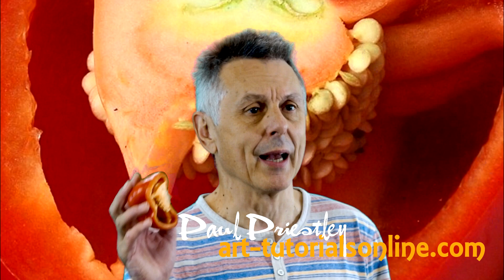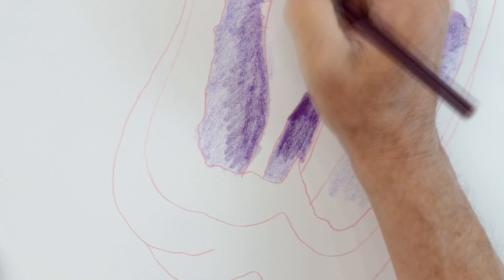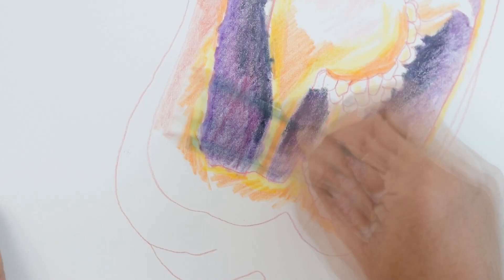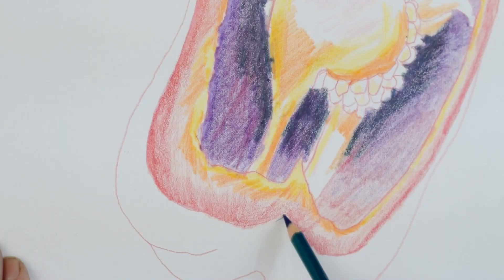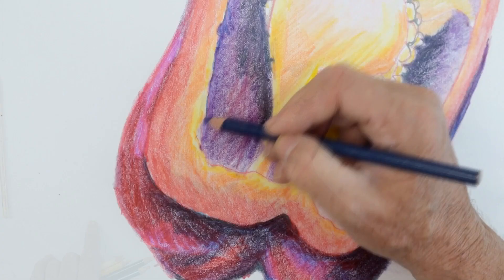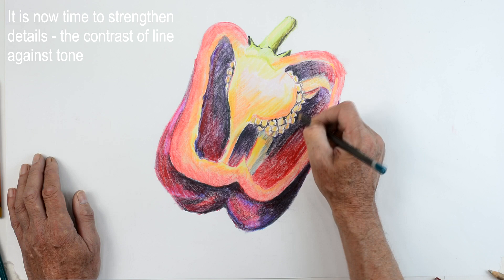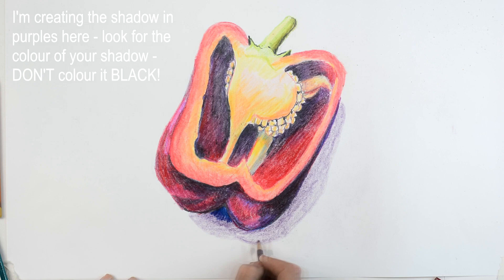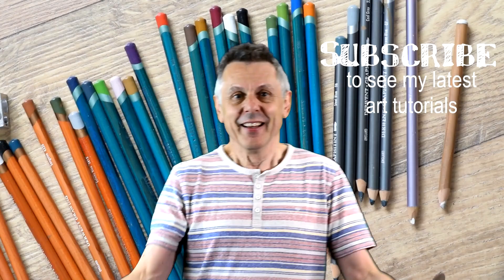Draw with Coloured Pencils PART 2 - Red Pepper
How to draw a red pepper using tone with coloured pencils. In this easy pepper drawing tutorial I'm going to show you, step by step, how to use coloured (colored) pencils to create the drawing of a red pepper. You'll learn how to outline the drawing before concentrating on the dark tones first. I explain how to sketch cool tones that will make dark areas of the drawing recede and draw warmer tones to make lighter areas come forward.
This art tutorial about the use of coloured (colored) pencils in the drawing of a red pepper is intended to develop the still life drawing and sketching skills of beginners in their use of colour. It is also designed to help those wanting to learn to draw as well as students who might be studying GCSE Art and Design and those wishing to improve their drawing skills with coloured (colored) pencils

Would you like to learn more about drawing and painting?  has lots of hints, tips and techniques about drawing aimed especially at artistic beginners

Interested in ART HISTORY? or or have a look at my